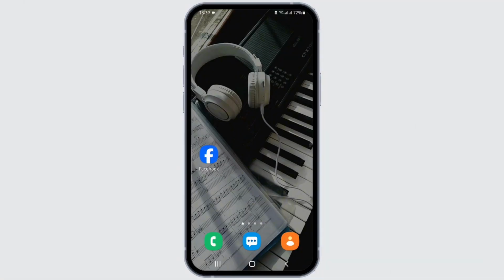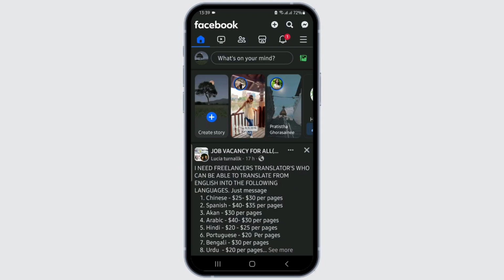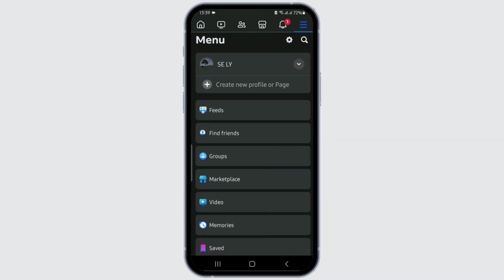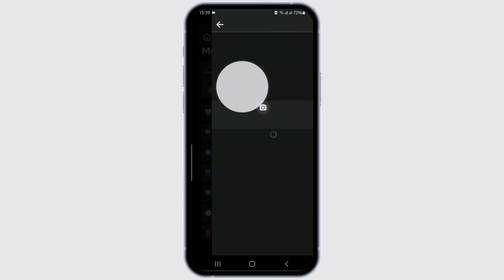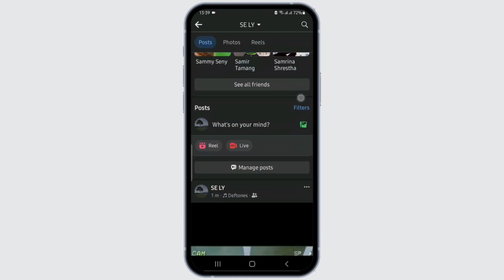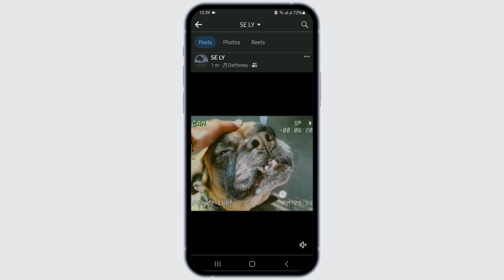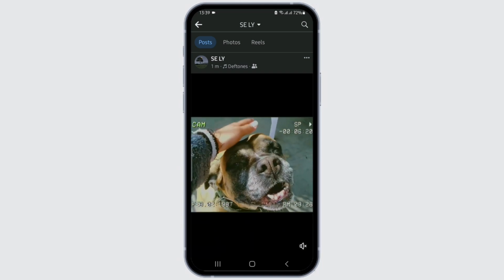How to Tag Someone on Facebook Reel After Posting It (Full Guide)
Want to tag someone on your Facebook Reel after it’s already been posted? This easy guide provides step-by-step instructions on how to add tags to people in your Facebook Reels post-publication. Follow these straightforward steps to connect your content with friends or followers effectively.

In this tutorial:
0:00 - Introduction
0:15 - How to Tag Someone on a Facebook Reel After Posting It in 2024 (EASY)

Learn how to effortlessly tag someone in your Facebook Reel after it has been posted in 2024 with this simple guide. This video covers the entire process of editing your Reel to add tags, ensuring you can enhance engagement and reach the right audience.

Enhance your social media interaction by following this guide to tag someone on a Facebook Reel after posting it!